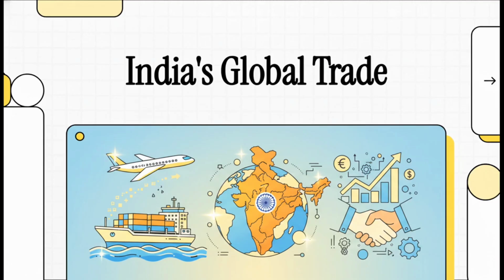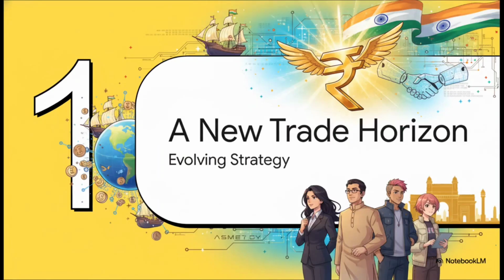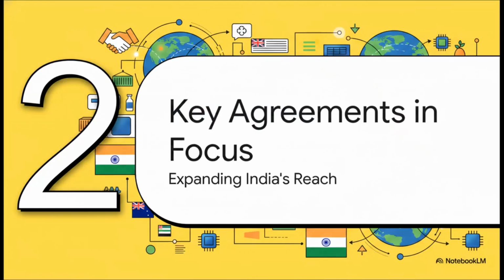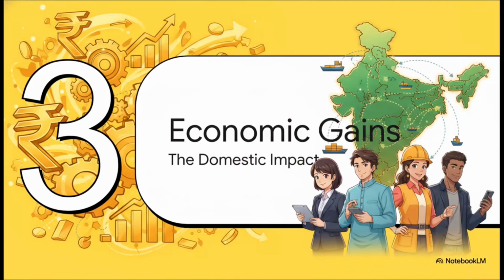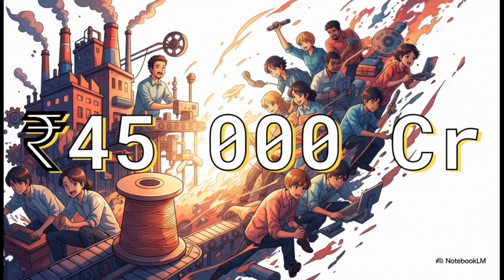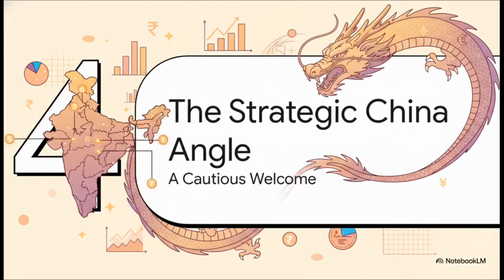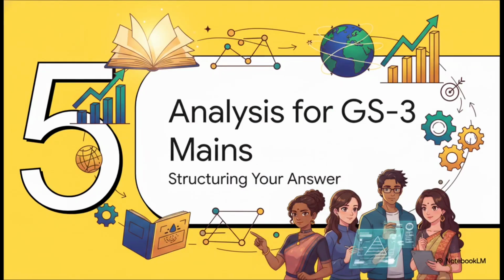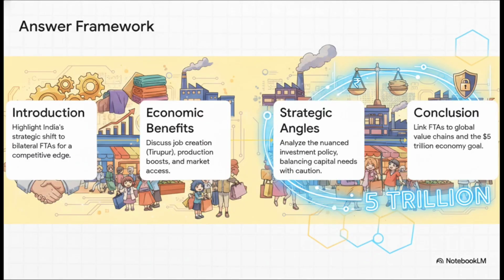India’s Trade Breakthrough Explained: 38 Developed Nations Unlocked | Rungta IAS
Understand how India is gaining preferential access to 38 developed nations and what it means for exports, jobs, and economic growth.

In this video, explore India’s FTAs with the EU, UK, US, and New Zealand, and how they can transform industries like Tirupur into global manufacturing hubs. Perfect for students preparing for UPSC, business awareness, and economic concepts with real-world impact.